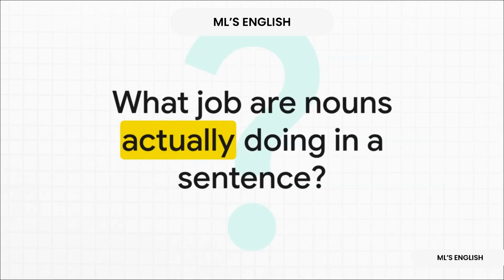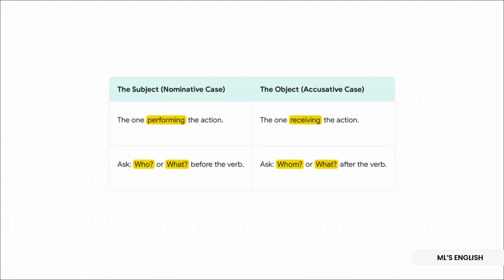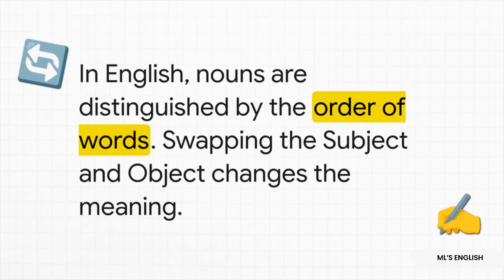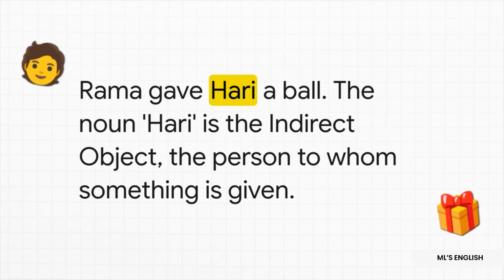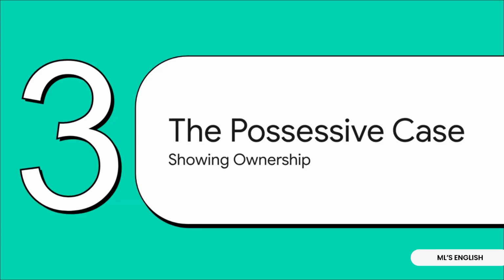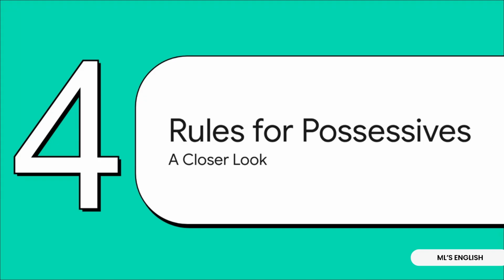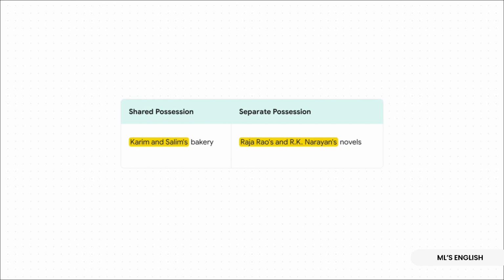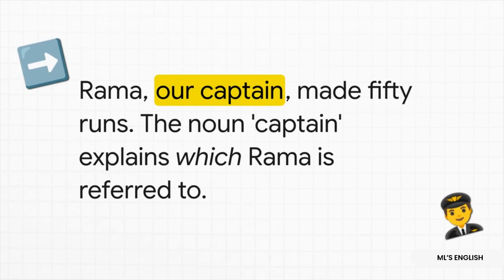CHAPTER 8 .Mastering the Noun’s Case: Form and Function in English Grammar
What is the case of a noun—and why does it matter?
In this episode, we dive deep into the forms and functions of nouns in English grammar, exploring how nouns change their roles in sentences depending on their case.

You'll learn:

✅ What noun case means (Subjective, Objective, Possessive)

✅ How to identify the case of a noun in a sentence

✅ The difference between "Tom's book" and "a book for Tom"

✅ Practical examples that will boost your sentence-building confidence

✅ How mastering cases helps you write and speak more precisely

Whether you're a student, professional, or English learner, this episode will help you unlock a deeper understanding of how English really works.